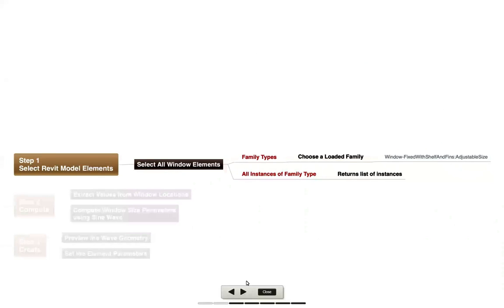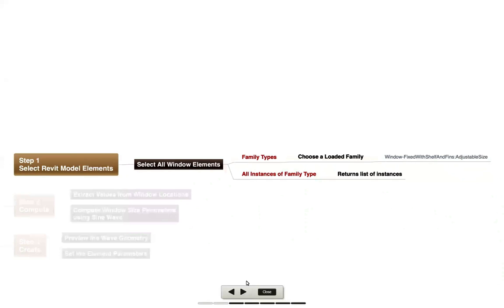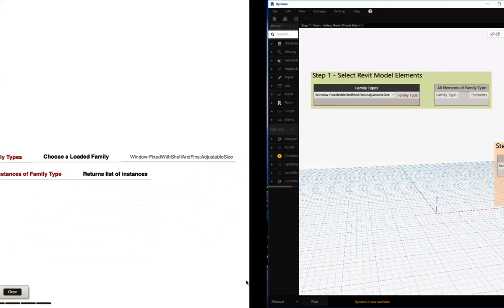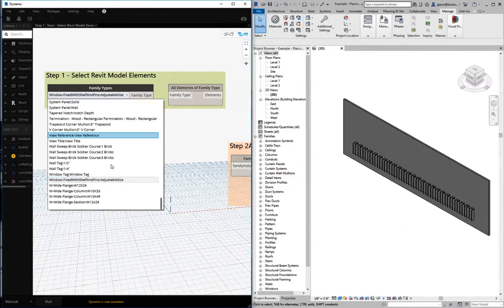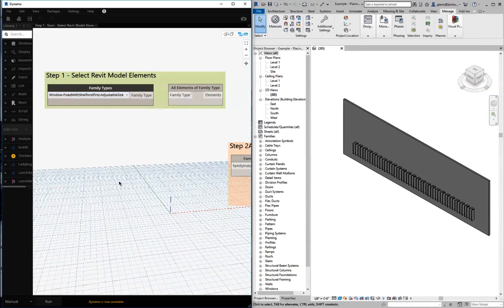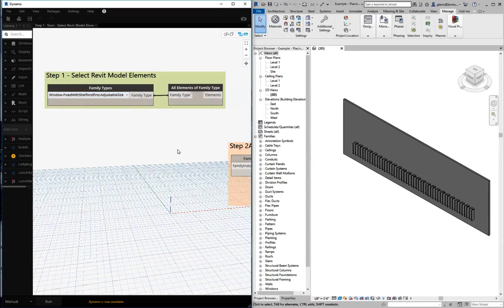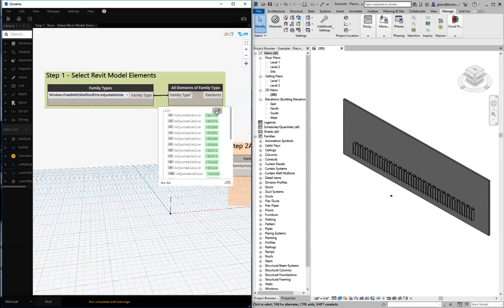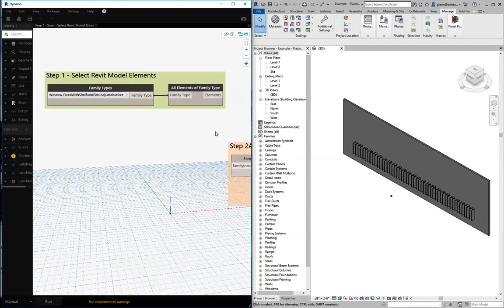3 3 B 2 Placing Parametric Components Step 1